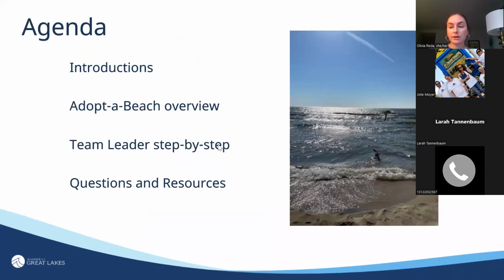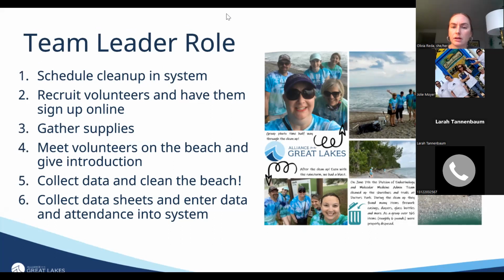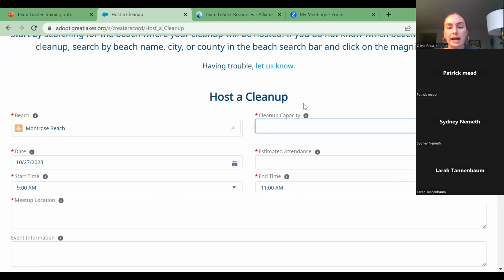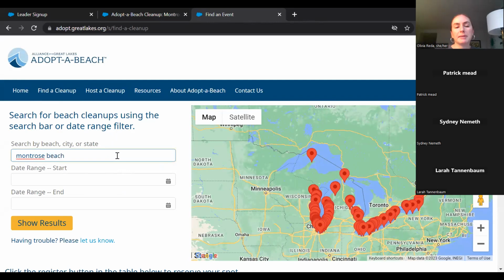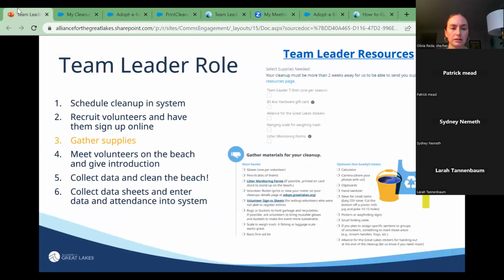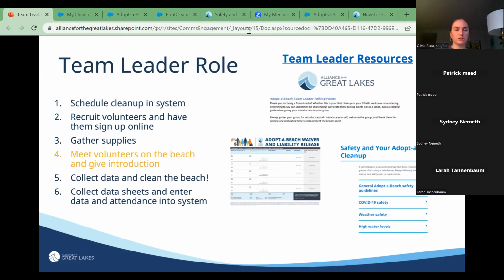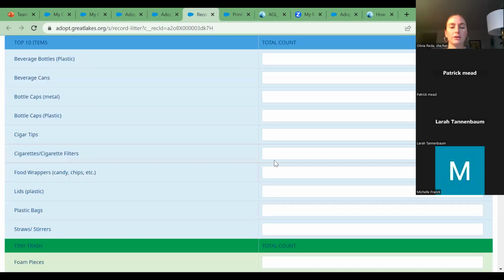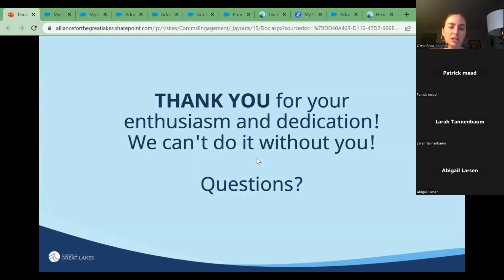Adopt-a-Beach Team Leader Training